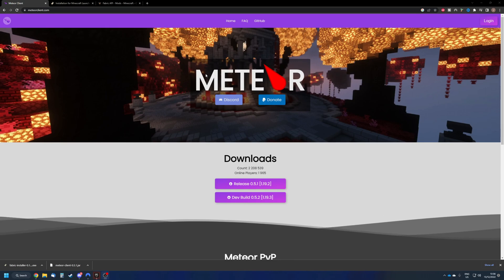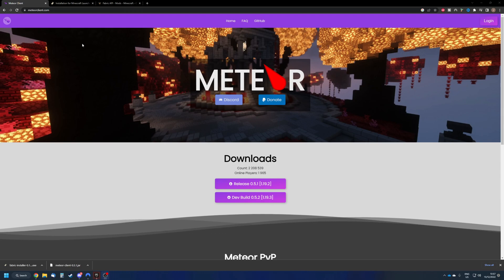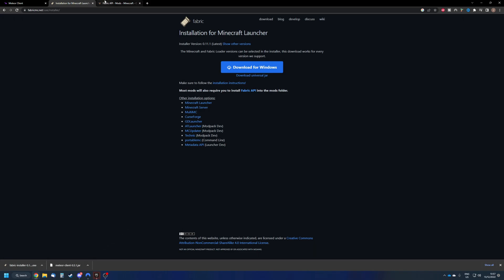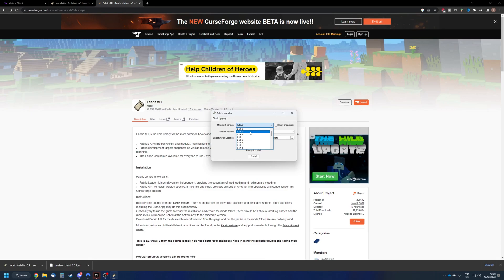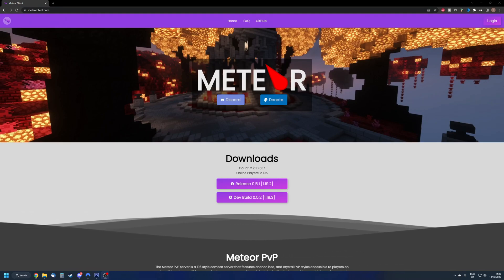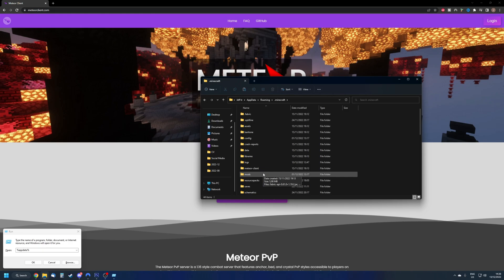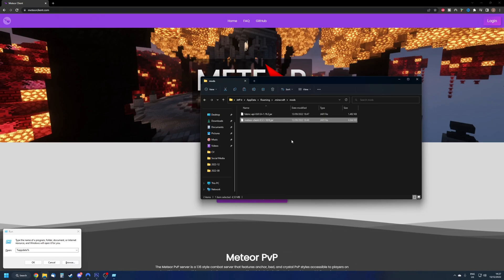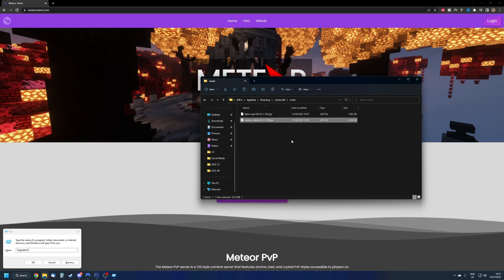Minecraft Made Easy: How to install Baritone and Meteorclient (1.19.2/1.19.3) Easy explanation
➡️ Hi, in this video I will explain how to download and install Baritone alongside Meteorclient. Please follow the video carefully otherwise there might be some issues in the installation process. Also, please take caution as servers do not allow Meteorclient and thus, use it respectfully.

I will write a tutorial with step to step guidelines so you can also install baritone or meteor client without any issues. Also, this method works for all versions of Minecraft and I believe it will be like that for quite some time.

❓What is Baritone?
Baritone is a Minecraft automation mod that allows players to use commands to automate tasks in the game. It can do things like:

➡️Dig mineshafts or tunnels for players automatically
➡️Build structures or mine out specific areas of the world
➡️Gather resources and bring them back to a central location
➡️Explore new areas of the world and map them out
➡️And more!

Baritone is a powerful tool that can help players save time and effort while they're playing Minecraft, and it can also be used to create some really impressive and complex builds.

❓Minecraft:
Minecraft is the ultimate sandbox game where players can create, explore, and survive in a limitless world. With multiple game modes and endless possibilities, Minecraft offers something for every type of player. Build and craft with resources you gather in the world, go on exciting adventures, or simply create and build to your heart's content. The choice is yours in Minecraft. Play now and join the millions of players worldwide who have made Minecraft one of the most popular games of all time.

❓Problems/questions? Feel free to write in the comments. Also I address some problems in the video, make sure to go back and forth to double check.

⭐ Chapters:
00:00 - Introduction
01:05 - Downloading the files
01:45 - Installing Fabric
02:30 - Putting the files in the right place

⭐Tutorial:
1: Download the Fabric API
2: Download Fabric Installer
3: Download Meteor Client
Make sure all the downloads are the same version!
4: Open Fabric Installer and install the correct version
5: Open Minecraft, select the right profile
6: Start Minecraft, once it's launched, close it
7: Press Windows Key + R and write "%appdata%" and press enter
8: Open the .minecraft folder
9: Open the mods folder and drag the fabric API and meteor client in here
10: Open Minecraft, select the fabric profile (should still be selected) and run it.

Check my channel for more Baritone tutorials.